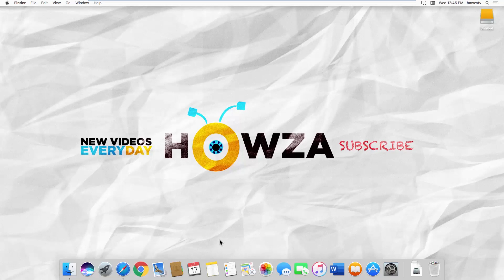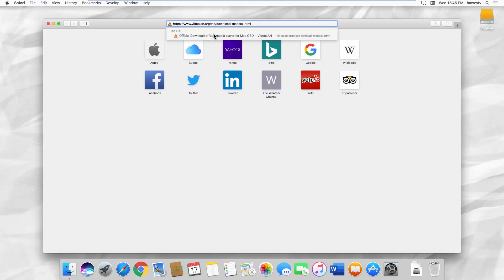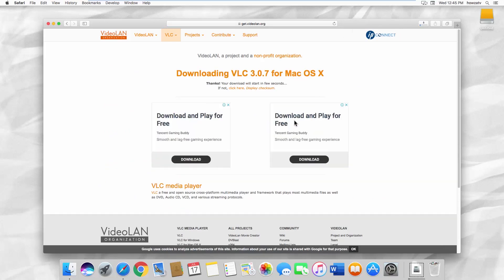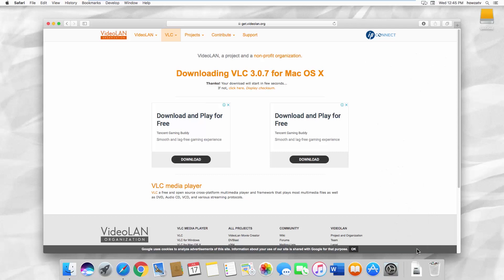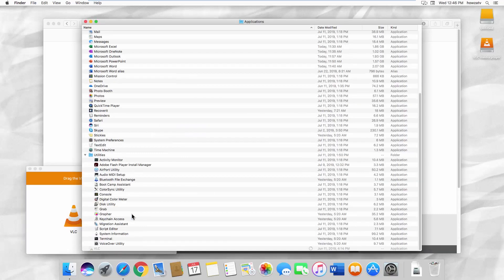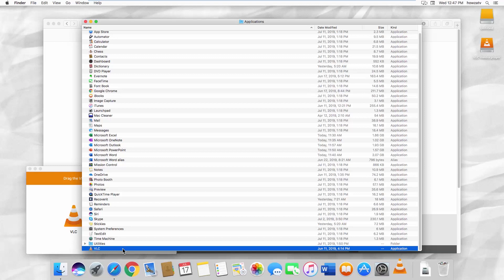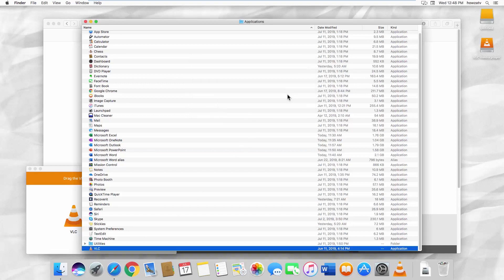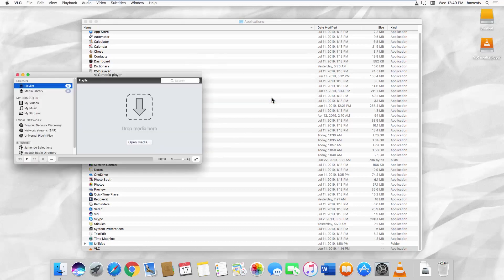How to Download and Install Official VLC Media Player on macOS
In today's tutorial, we will teach you how to download and install official VLC Media Player on Mac.
Open your web browser and paste a link you can find in the description box down below. Open the web page. Click on ‘Download VLC’. Wait until the download is finished.
Open the installation file. Wait until is done. Drag the VLC icon to your Applications folder. Wait until is done.
Open VLC player. Wait until verification is done. Click on ‘Open’ in the pop-up window. Click on ‘Enable Metadata Retrievel’.

Link: .videolan.org/vlc/download-macosx.html